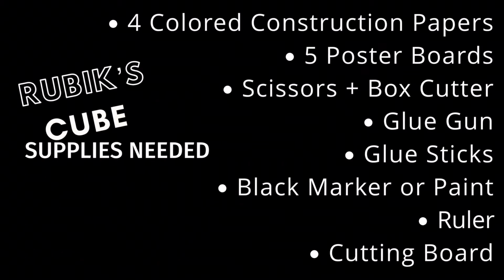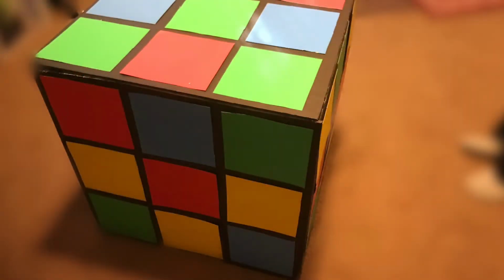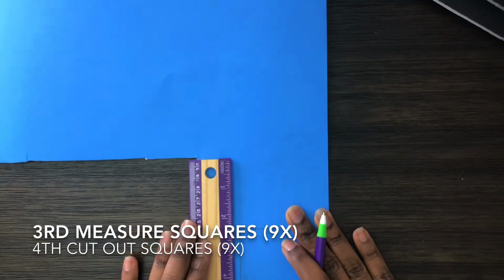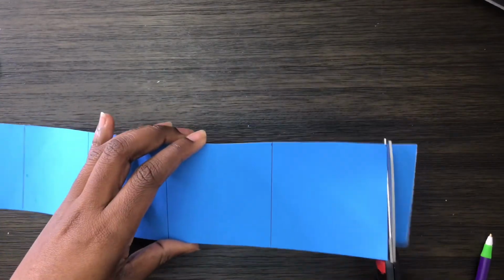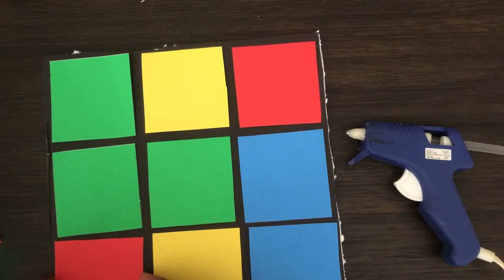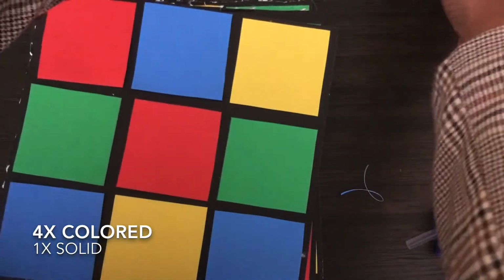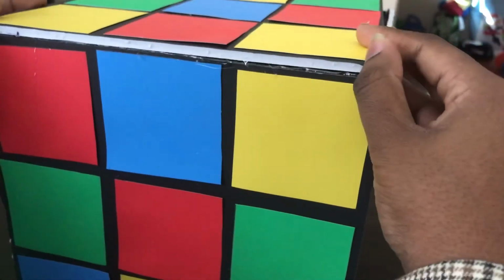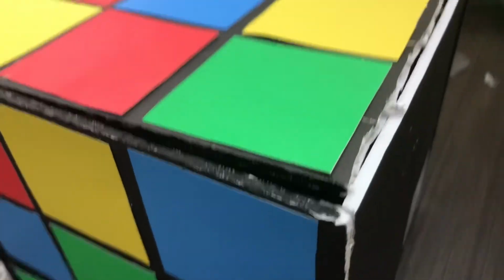DIY Rubik’s Cube Decor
Create 3 Rubik’s Cubes using the following:
- 4 colored construction papers
- 5 black poster boards
- black paint
- hot glue gun and sticks
- scissors

All supplies found at Dollar Tree